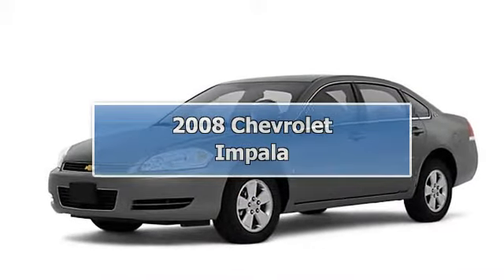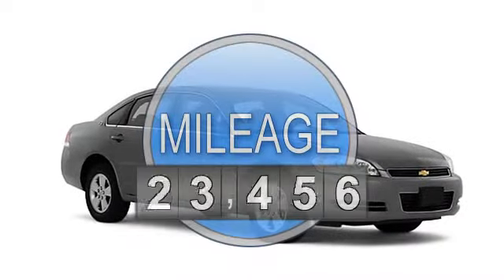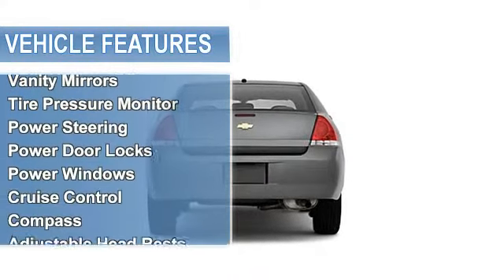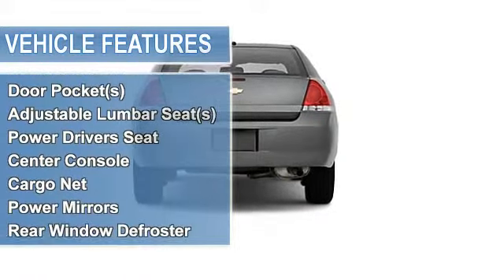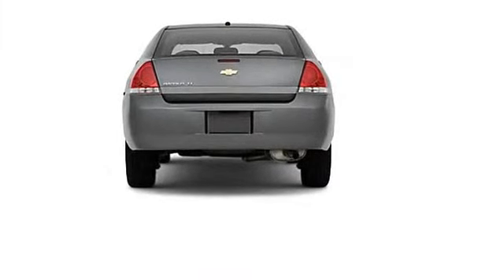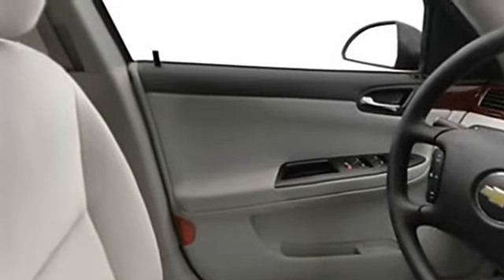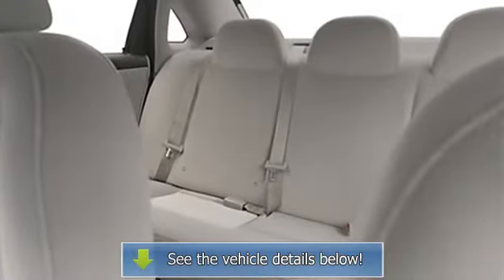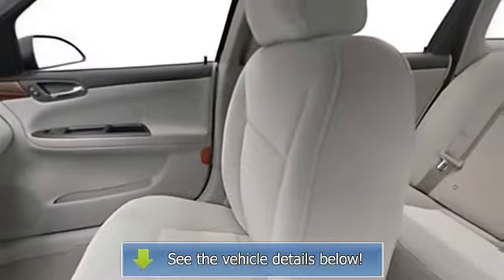2008 Chevrolet Impala - Chelsea Chevrolet Buick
Chelsea Chevrolet Buick

For Sale: 2008 Chevrolet Impala
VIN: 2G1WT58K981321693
Engine: 6 Cyl.
Drivetrain: FWD
Transmission: 4 Speed Automatic
Mileage: 44,840